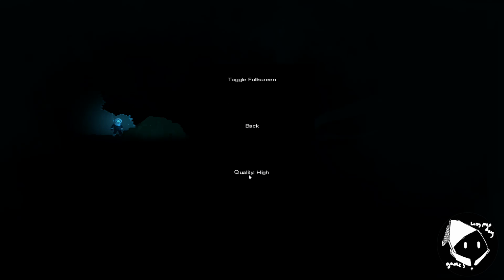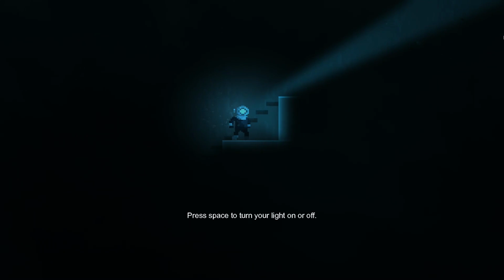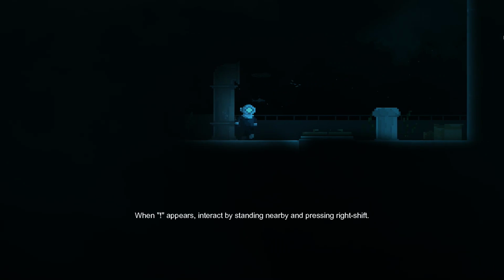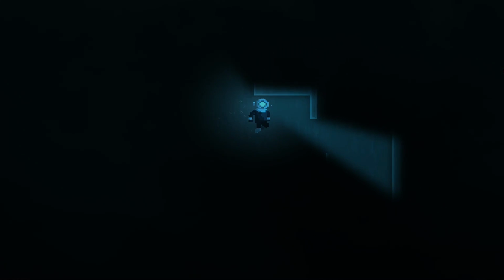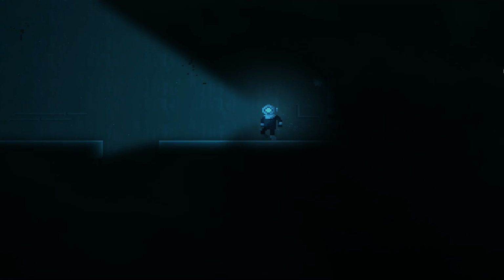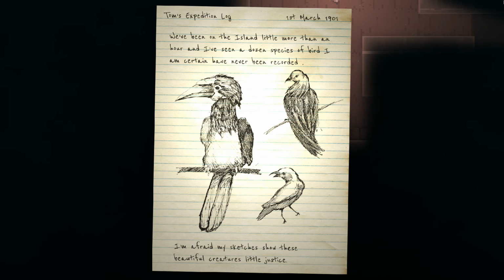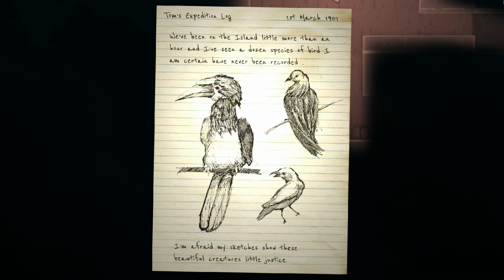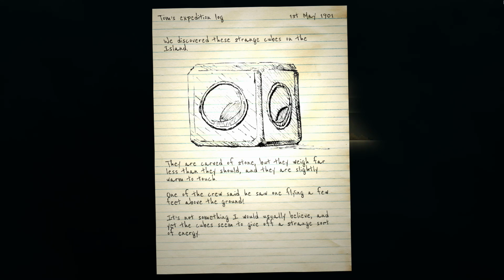REVEAL THE DEEP - Look Out For The Eyes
Awesome Game But i'm not too good at  and you can rebind the keys :-)

79. Pence :-)

Reveal the Deep is a short exploration-based indie game, where the user traverses through the wreck of a 19th century steamship.

There is a heavy focus on piecing together the story of the ship's past, through a variety of notes and clues.

Title: Reveal The Deep
Genre: Casual, Indie
Developer: Lazy Monday Games
Publisher: Lazy Monday Ltd
Release Date: 4 Dec, 2015